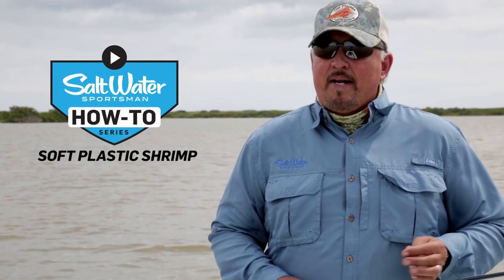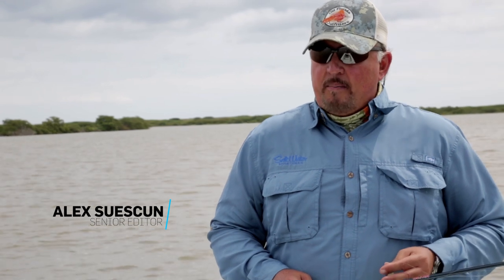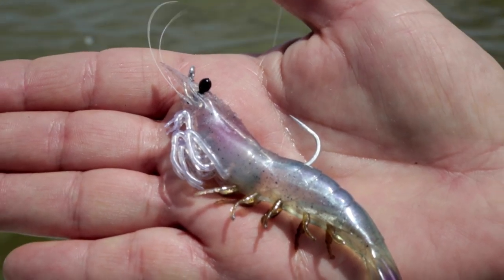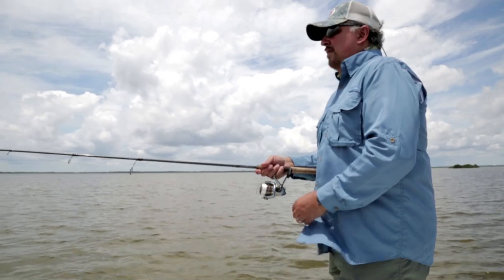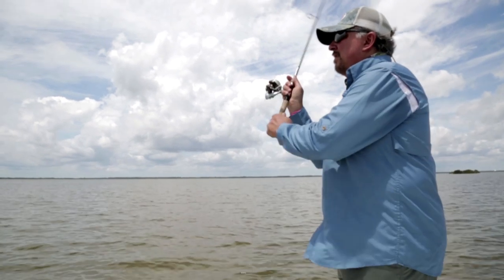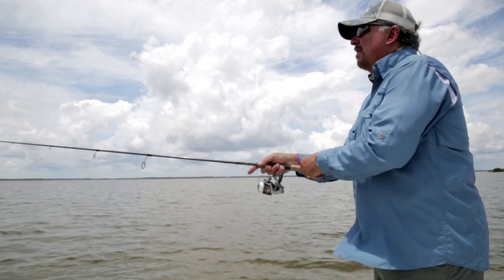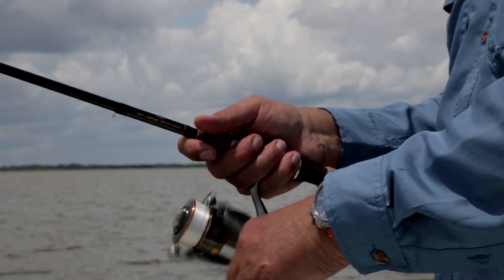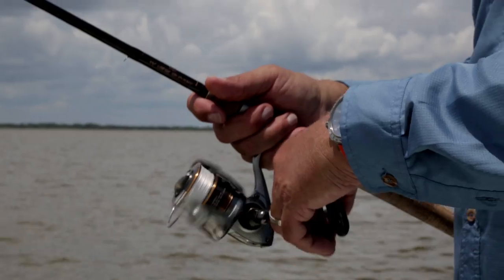How to Use Soft Plastic Shrimp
A quick video explaining how to use soft plastic shrimp.